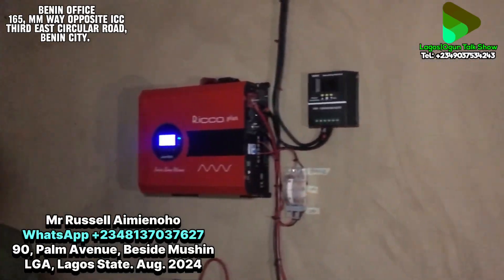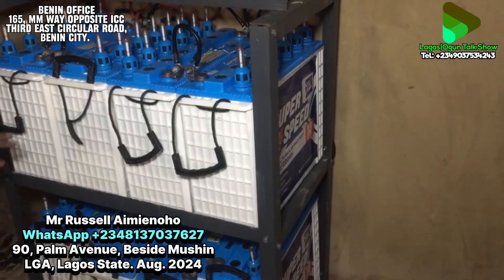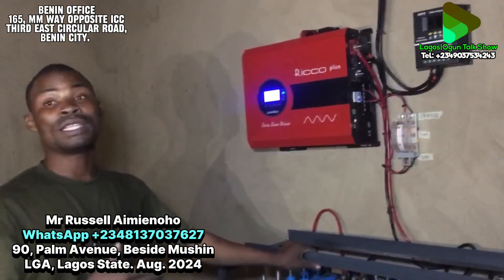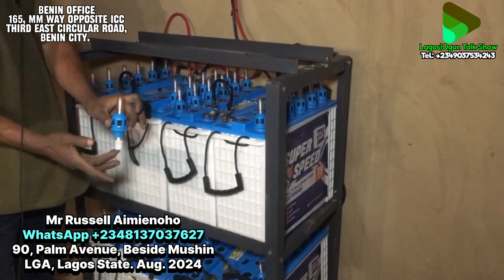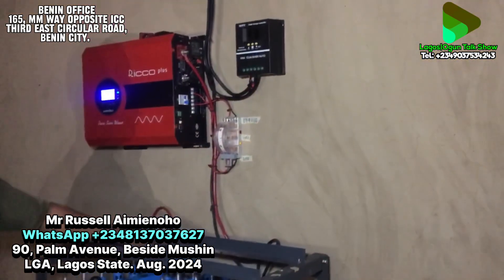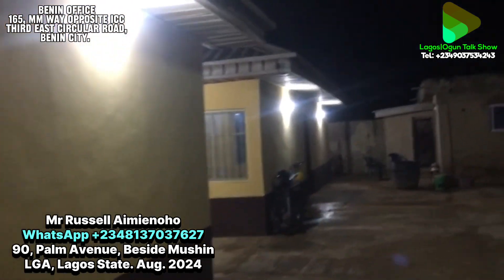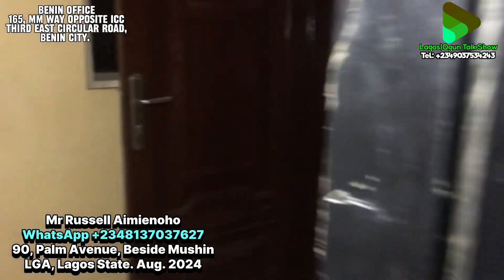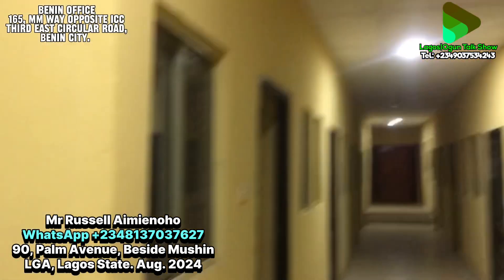You Only Need This Kind Of Setup To Get 24hrs Solar Electrical Supply That Power All Equipment